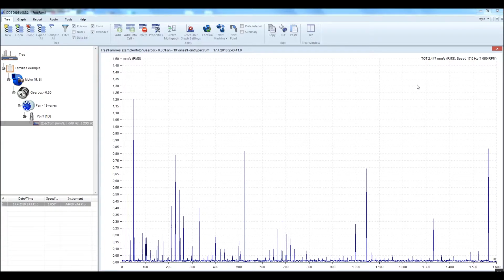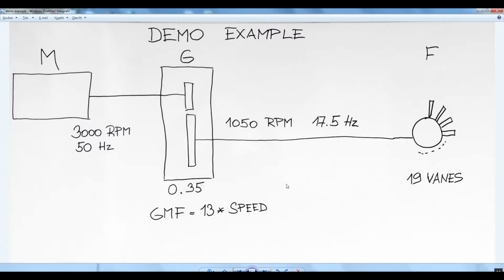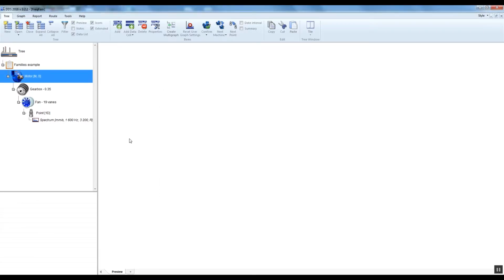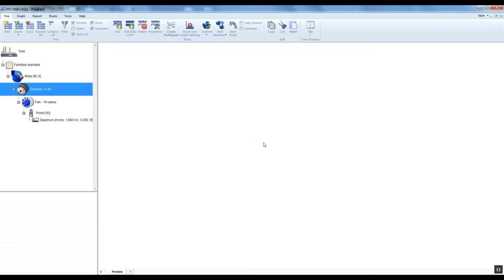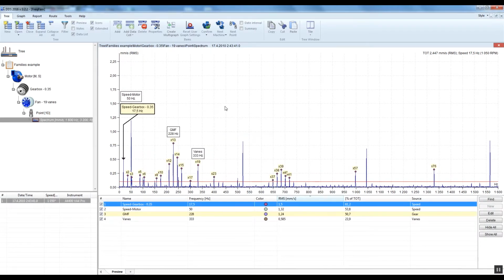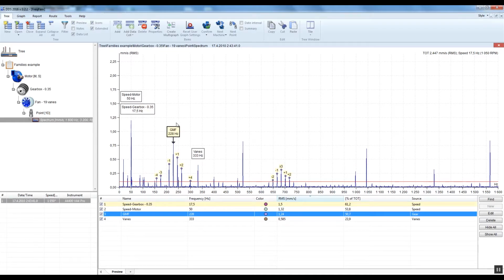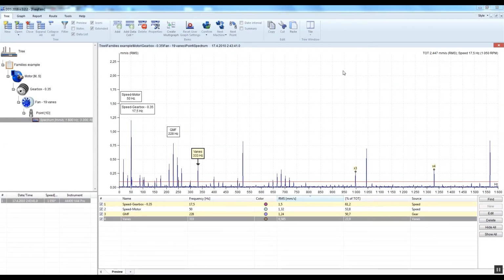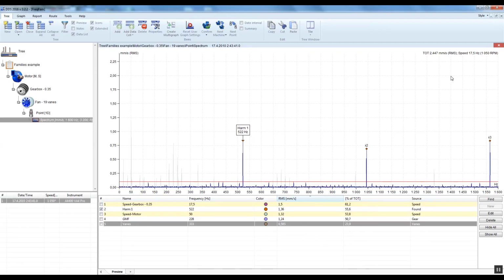How to work with families in the DDS (data diagnostic software)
The video shows how towork with families in the DDS (data diagnostic software).
The DDS software system represents a powerful tool for storage and evaluation of vibration and technical diagnostics data.
It allows the user to connect and work with data collected by portable data collectors and on-line systems.